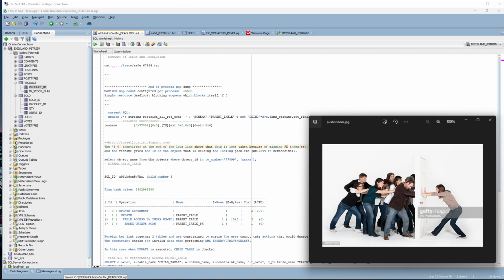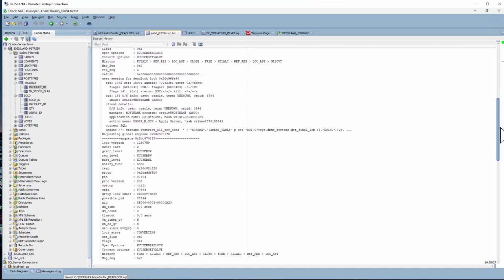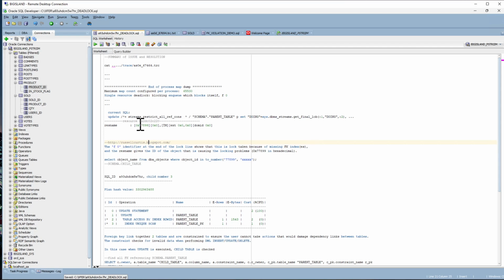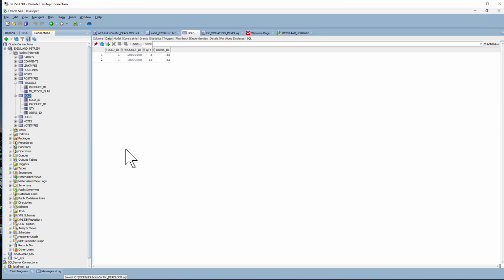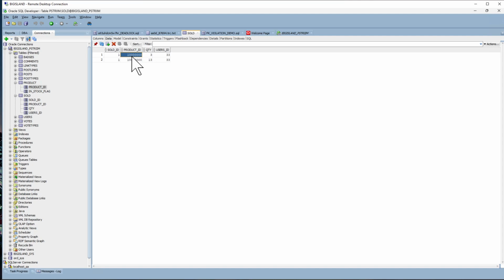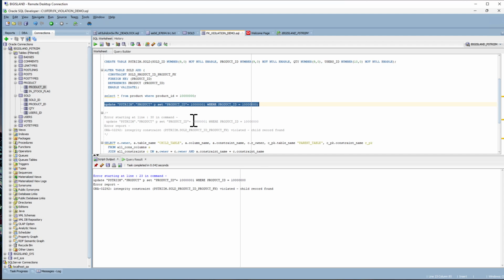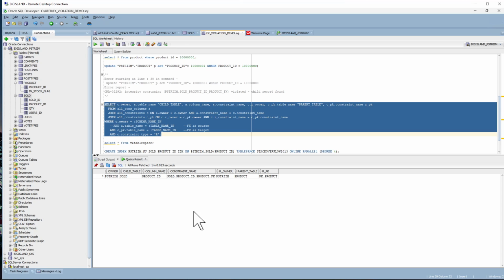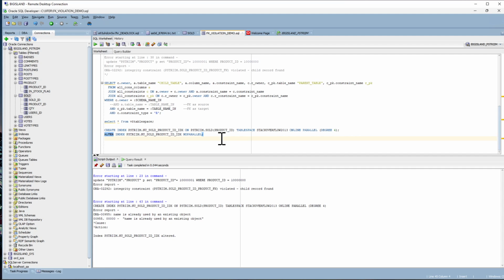Oracle Query Performance Tuning 108 - Fix deadlock the easy way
Oracle Golden Gate was having intermittent deadlocks.  In this session I will explain step by step how the issue was identified and fixed.

This video is a continuation from my previous video.